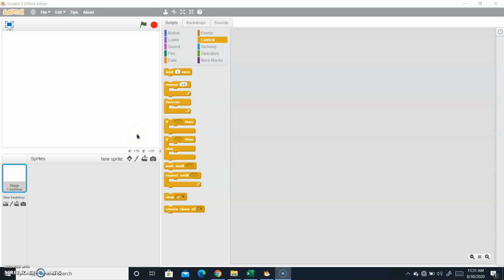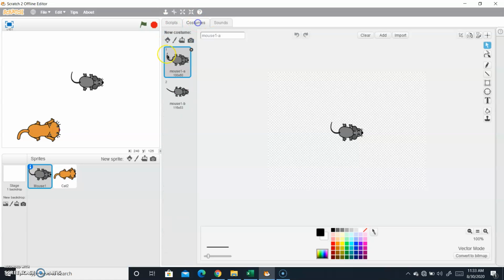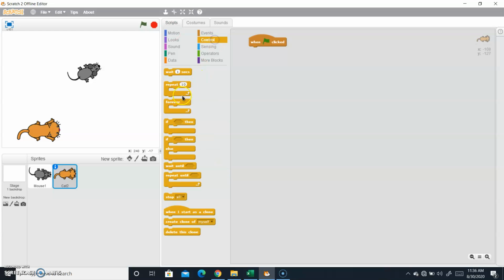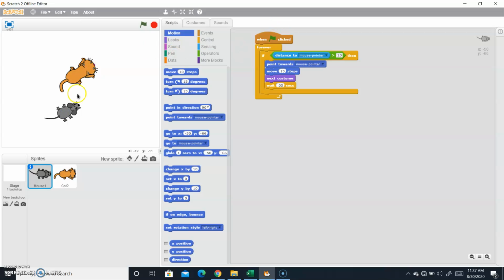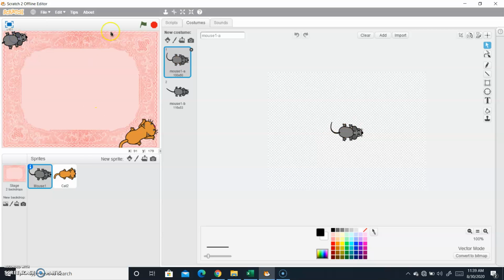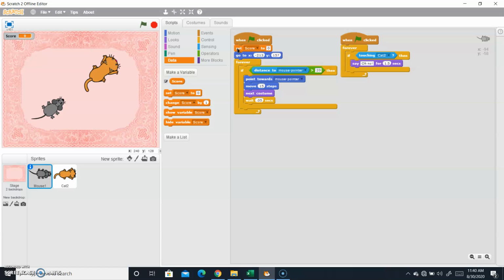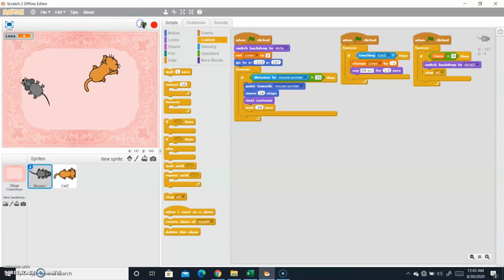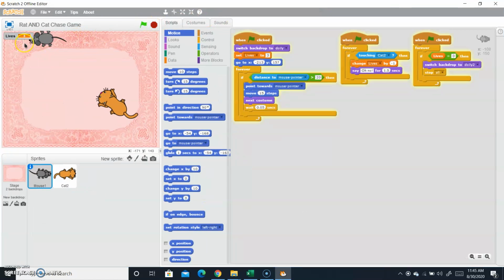How to make a Rat AND Cat Chase Game (Part 5)